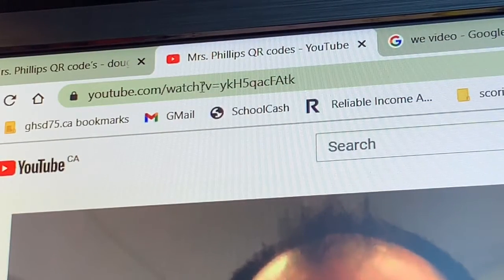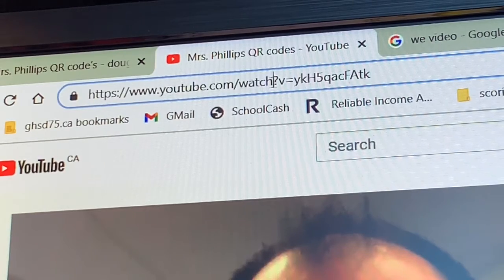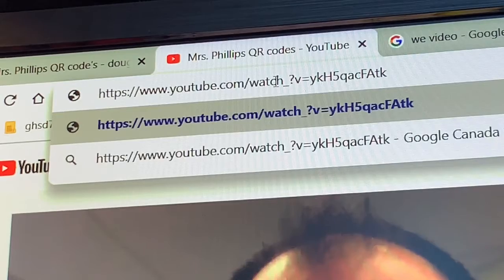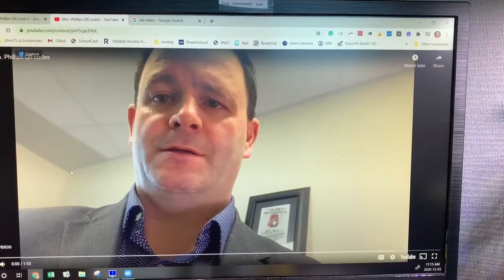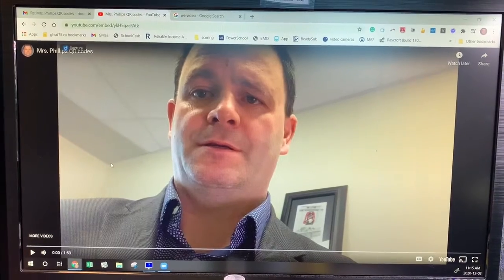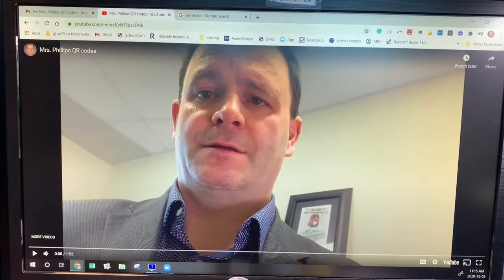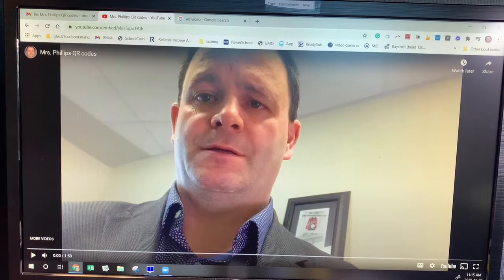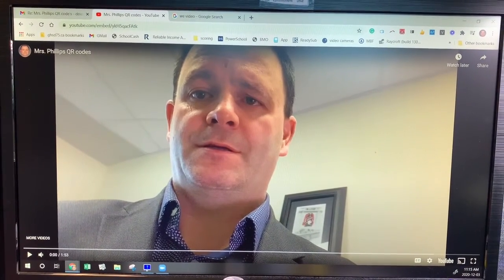Full screen Youtube